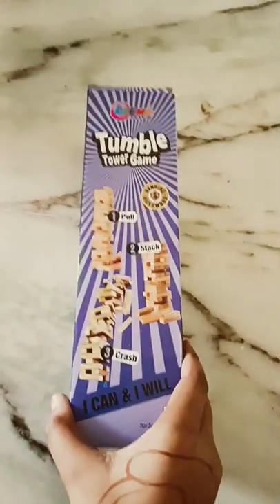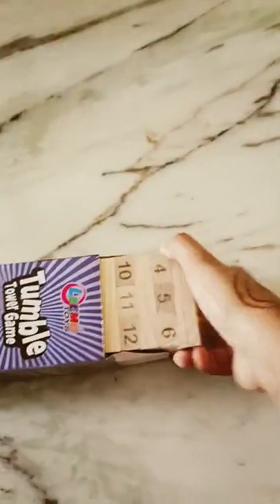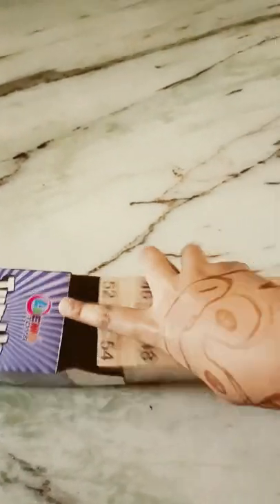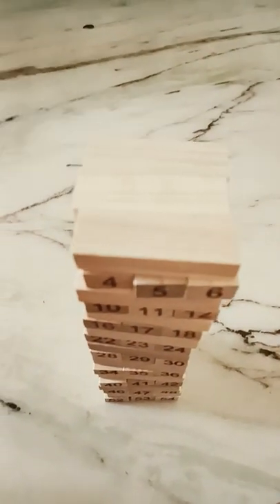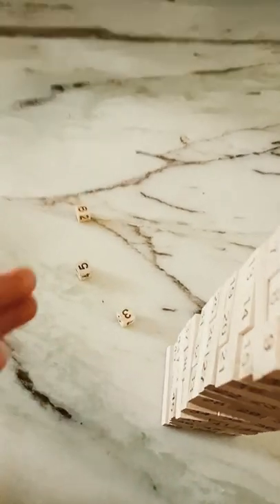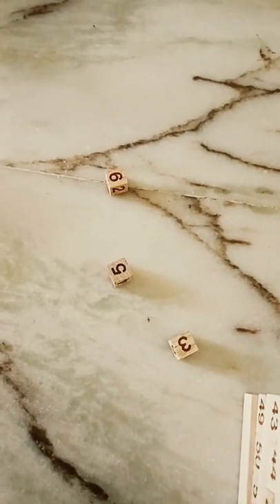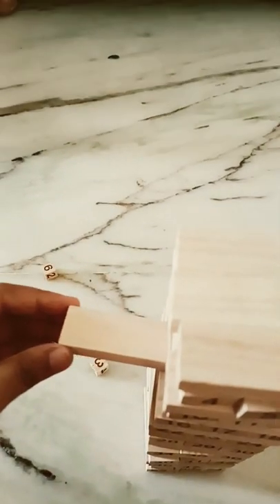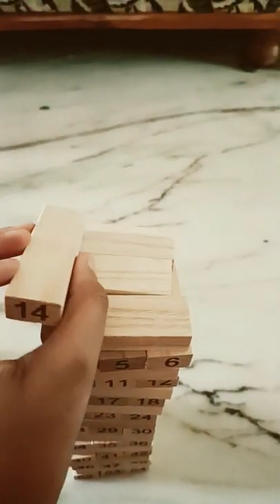unboxing tumbling tower /fun games for kids